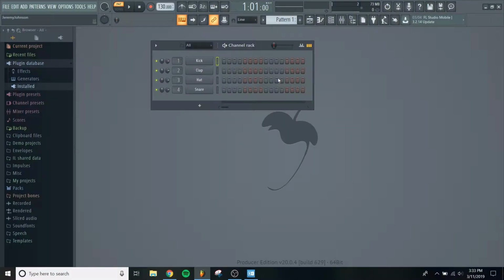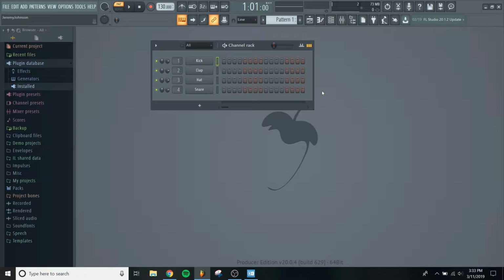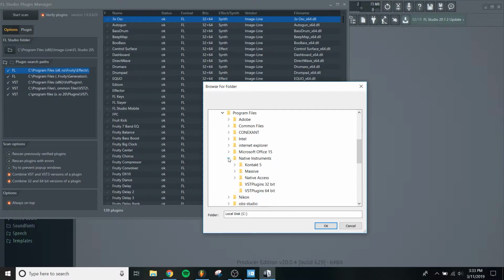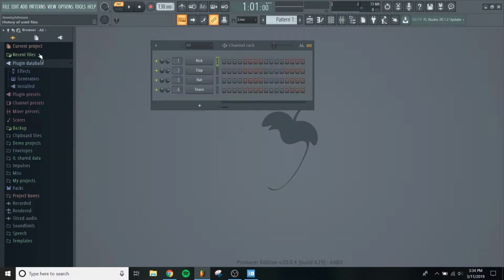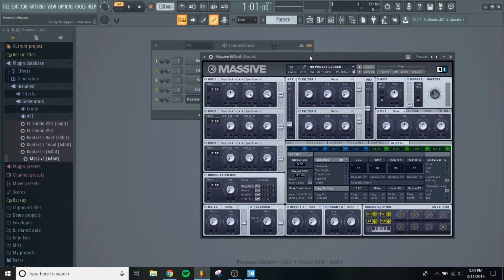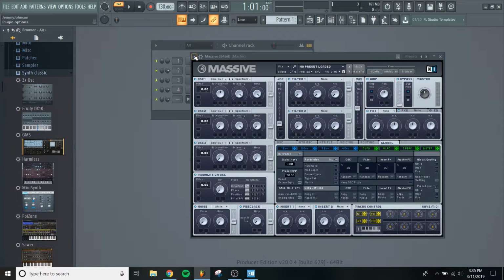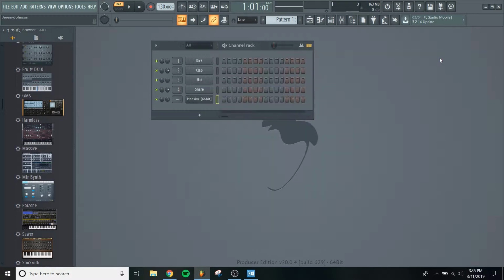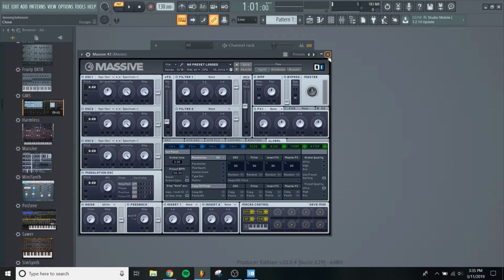How to Install Massive in FL Studio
I'm going to walk you through installing Massive in FL Studio.
It's a pretty simple walkthrough, but hopefully it will help you get started in getting Massive up and running in FL Studio for you.

Thanks,

Jeremy